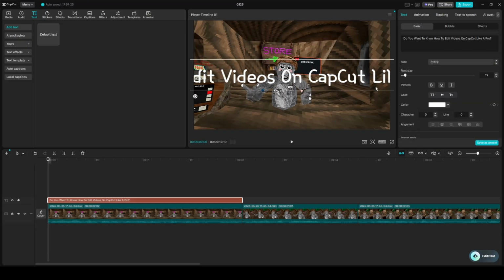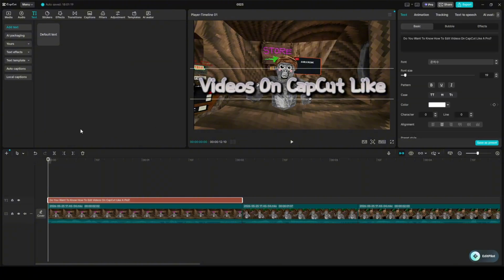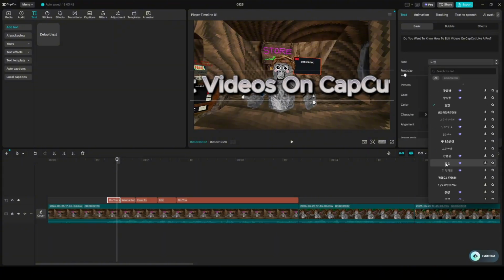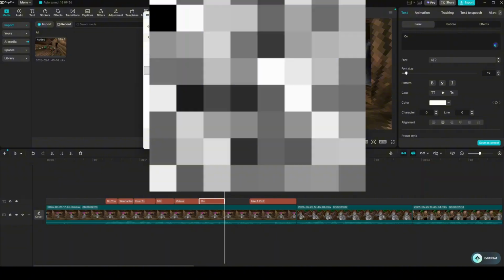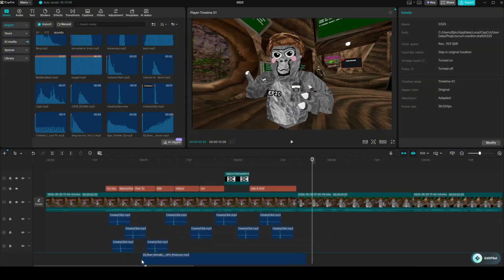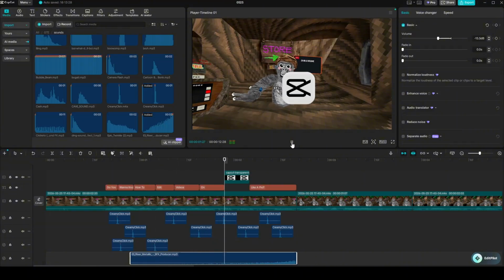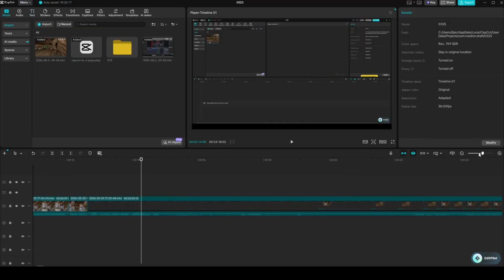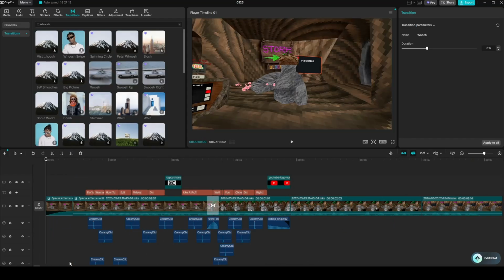How To Actually Edit Your Gorilla Tag Videos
Thank You Porkuru For Making the camera mod, its lowk fire. Go try it out!